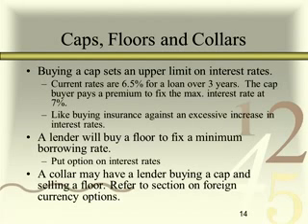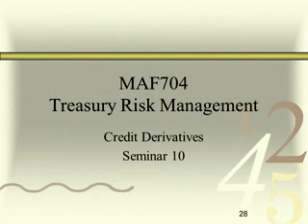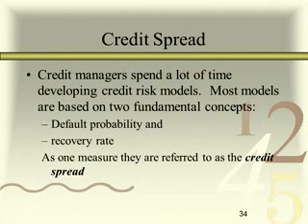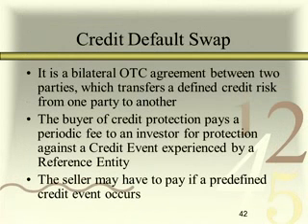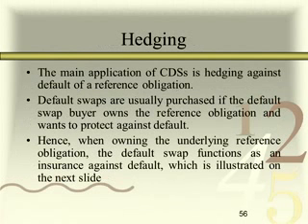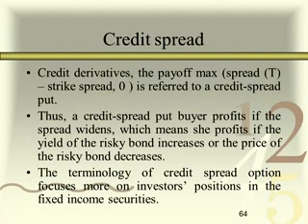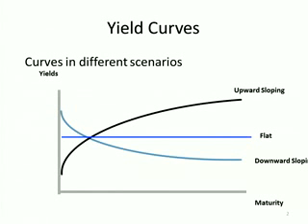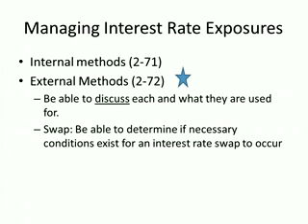Derivatives. Risk Management. Caps, Floors & Collars